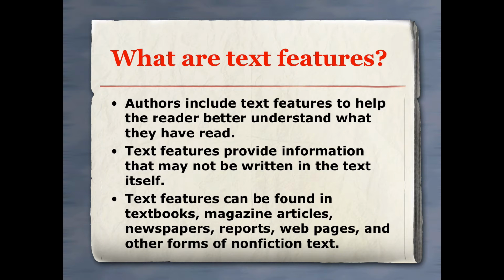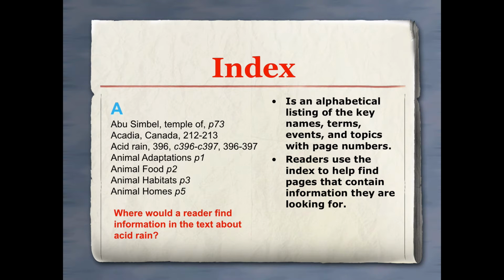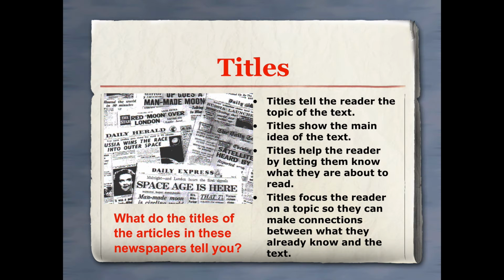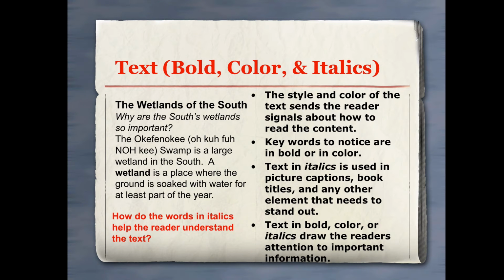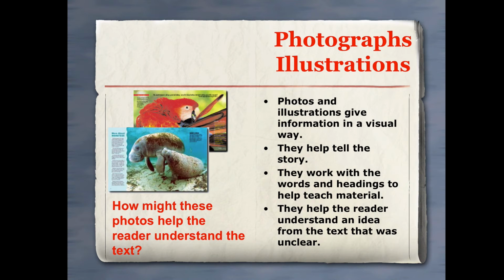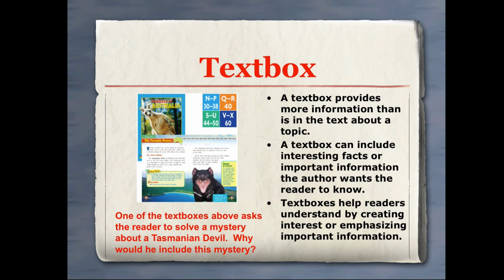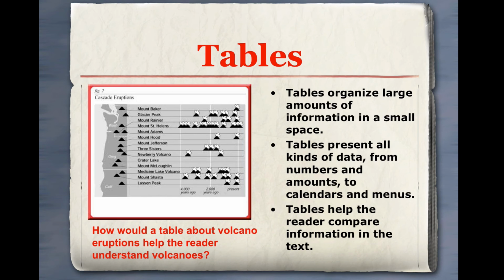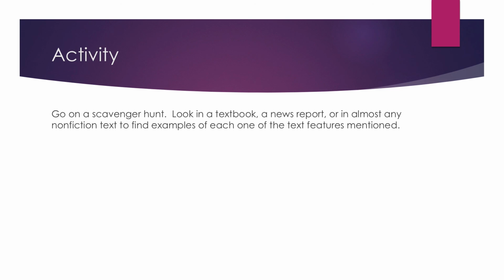Module 6 Lesson 2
Discover text features to improve reading comprehension